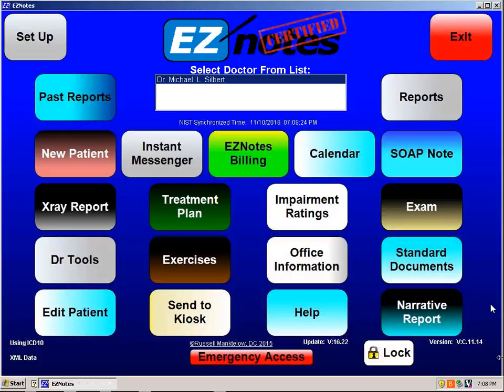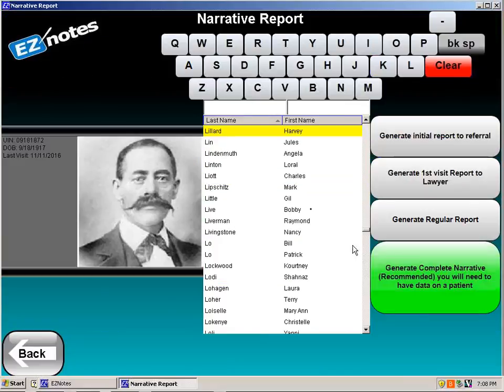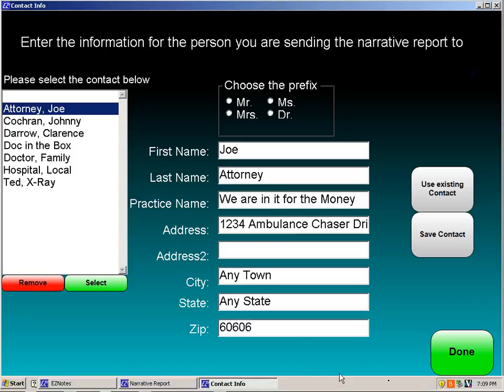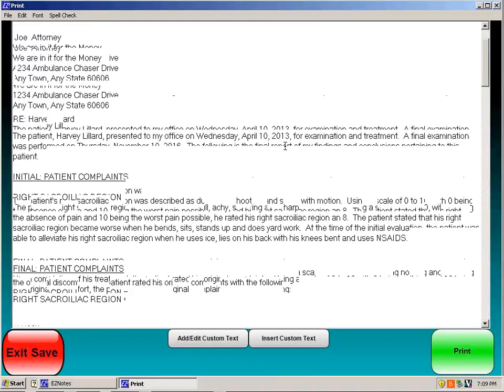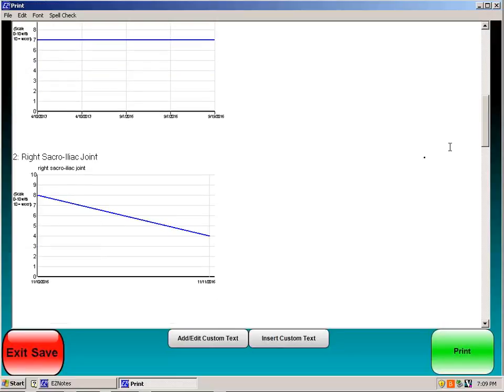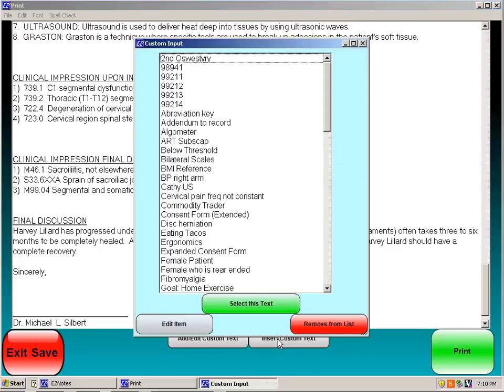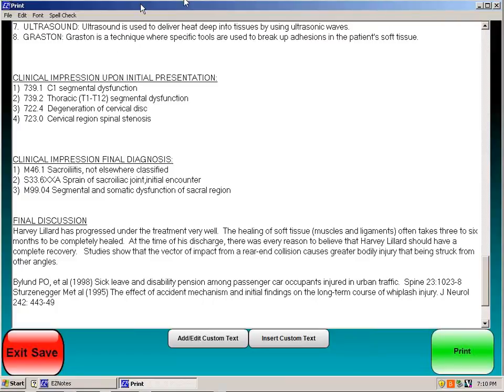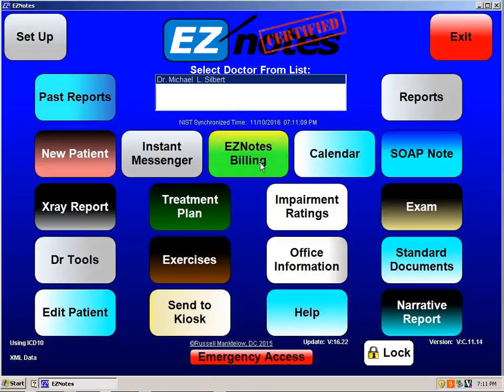EZNotes Inc - EZNotes Narrative Report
EZNotes Chiropractic Patient Documentation Software, Narrative Report